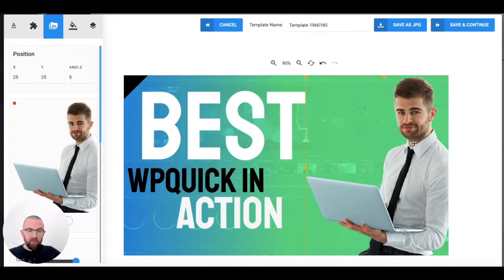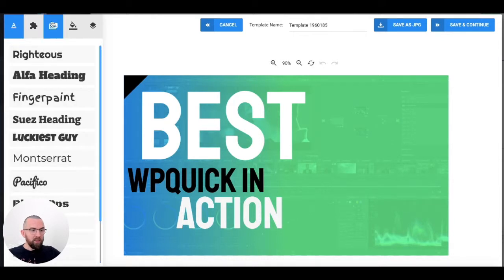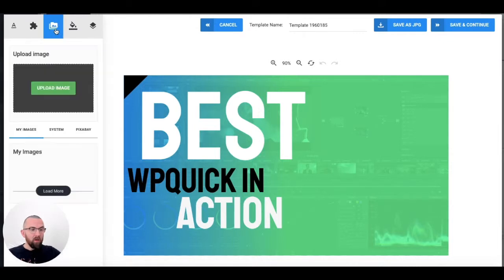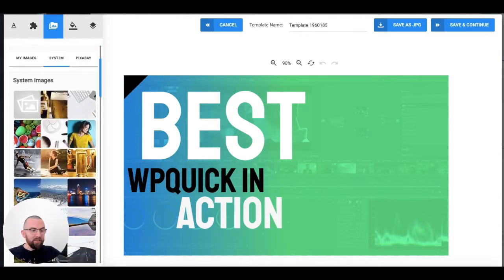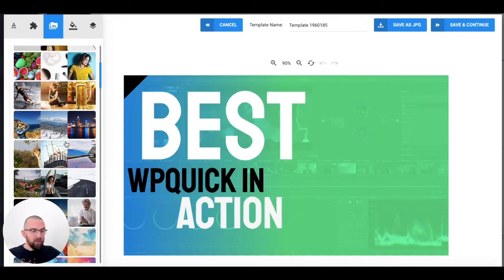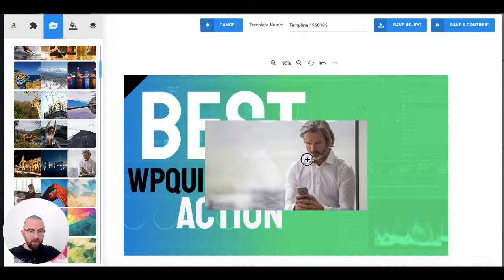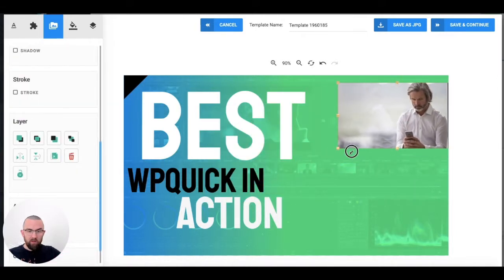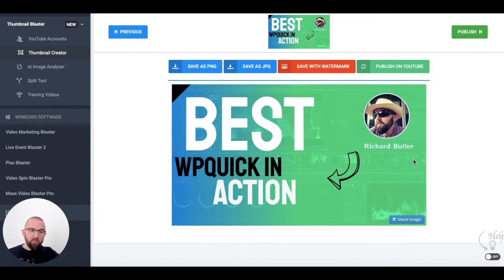thumbnail blaster review and training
This review of thumbnail blaster also features a training on how easy it is to create youtube thumbnails that make your videos stand out
 I have been looking for a software like this and I have to say thumbnail blaster does exactly what it says it does!